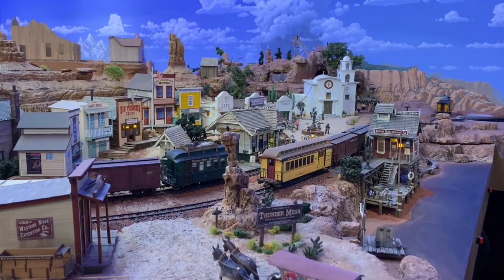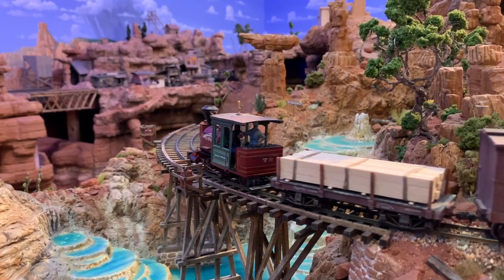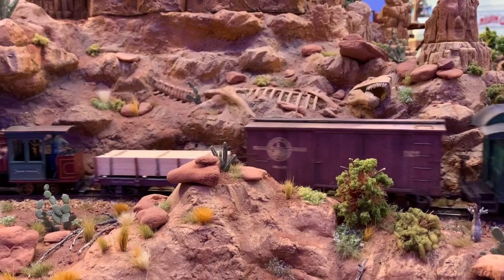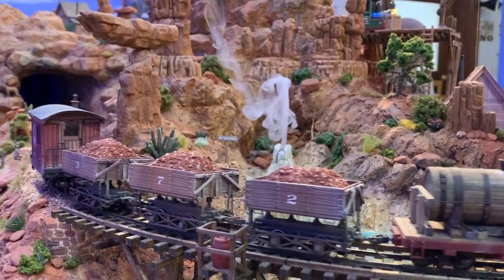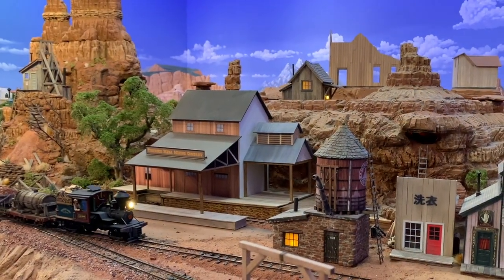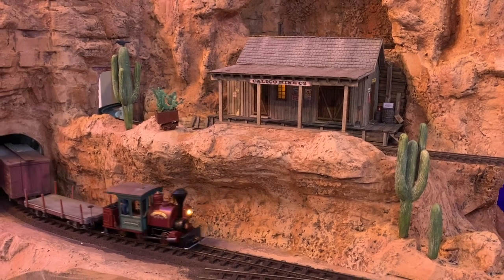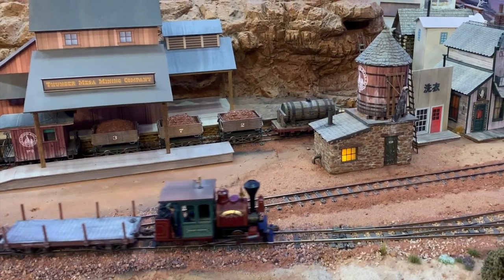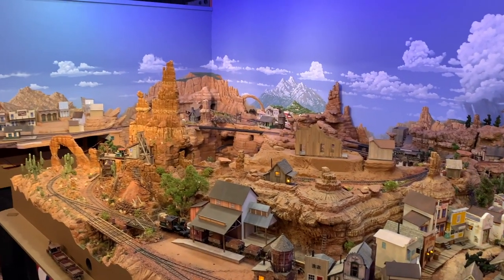A Day in the Life of the Thunder Mesa Mining Company Railroad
Let's run some trains on the TMMC! Today we follow the exploits of three different trains on a typical day in Thunder Mesa Country. Plenty to see and hear in this Thunder Cam Special. Enjoy!
Dave

Become a Thunder Mesa Rail Pass Member to get access to perks!